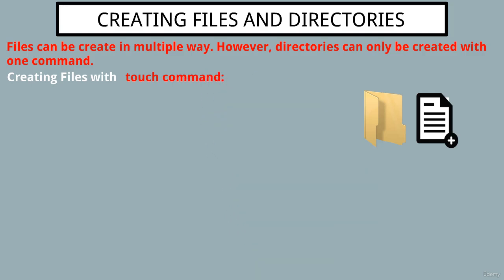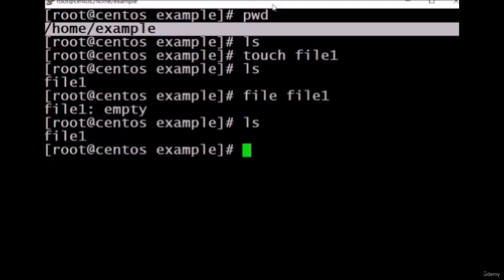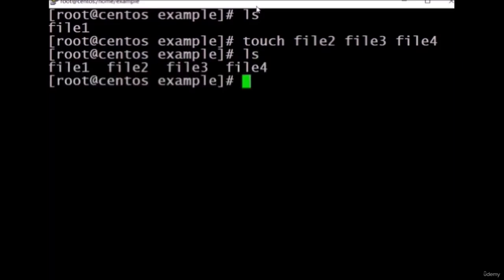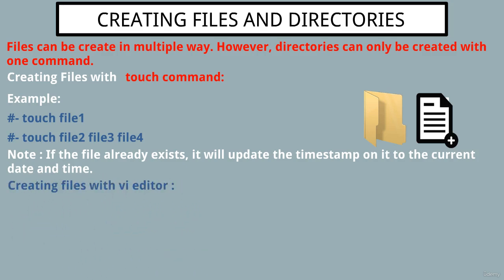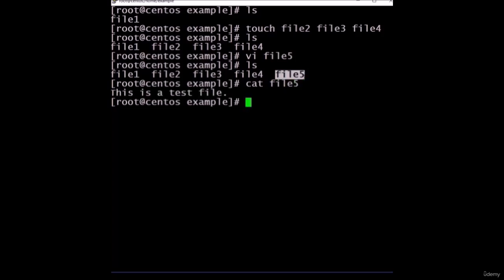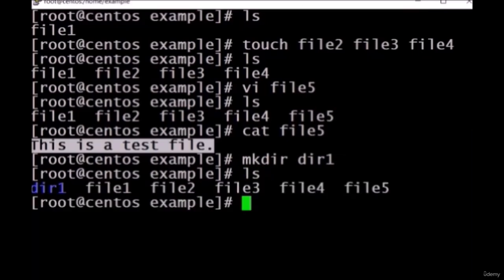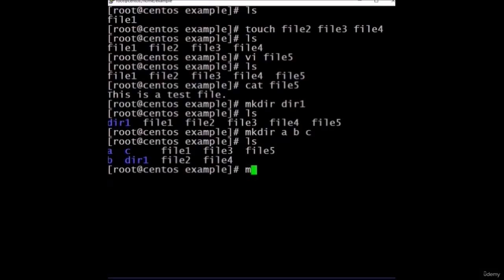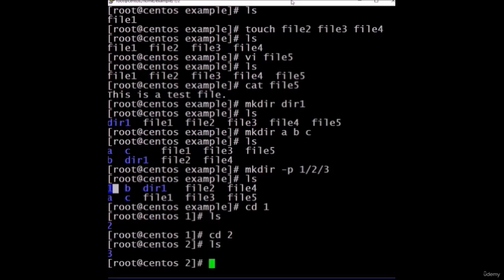17 Creating files and directories by command line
Creating files and directories using the command line is a fundamental skill for effective file management in various operating systems. Below is a detailed guide on how to create files and directories using command line commands in Windows, macOS, and Linux.

1. Creating Directories
Windows
Using Command Prompt:
Use the mkdir command (short for "make directory") to create a new directory.
Syntax:
arduino
Copy code
mkdir directory_name
Example:
arduino
Copy code
mkdir NewFolder
To create a nested directory (a directory within a directory):
arduino
Copy code
mkdir ParentFolder\ChildFolder
macOS and Linux
Using Terminal:
Open Terminal.
Use the mkdir command in the same way.
Syntax:
arduino
Copy code
mkdir directory_name
Example:
arduino
Copy code
mkdir NewFolder
To create a nested directory:
arduino
Copy code
mkdir ParentFolder/ChildFolder
To create parent directories as needed (if they don’t already exist), use the -p option:
arduino
Copy code
mkdir -p ParentFolder/ChildFolder
2. Creating Files
Windows
Using Command Prompt:
Use the echo command to create a new file. You can also use copy con or type nul.
Syntax:
bash
Copy code
echo.  filename.txt
Example:
bash
Copy code
echo.NewFile.txt
To create an empty file without any content:
bash
Copy code
type nul AnotherFile.txt
macOS and Linux
Using Terminal:
You can use the touch command to create an empty file.
Syntax:
bash
Copy code
touch filename.txt
Example:
bash
Copy code
touch NewFile.txt
Alternatively, you can use the echo command:
bash
Copy code
echo "Some initial content"  NewFile.txt
To create a file with no content:
markdown
Copy code
 NewFile.txt
3. Best Practices
Use Descriptive Names: When creating files and directories, use clear and descriptive names to help identify their content or purpose.
Check Permissions: Ensure you have the necessary permissions to create files and directories in the desired location.
Navigate Before Creating: Use the cd (change directory) command to navigate to the desired location before creating files or directories to avoid clutter in unintended places.
4. Conclusion
Creating files and directories via the command line is a powerful method for managing your system. By mastering these commands across different operating systems, you can enhance your productivity and streamline your file management processes. Whether you are working on scripts, setting up projects, or organizing data, knowing how to create files and directories efficiently will be invaluable.